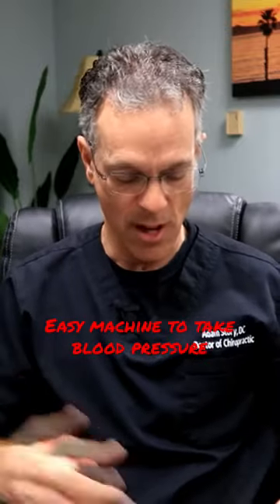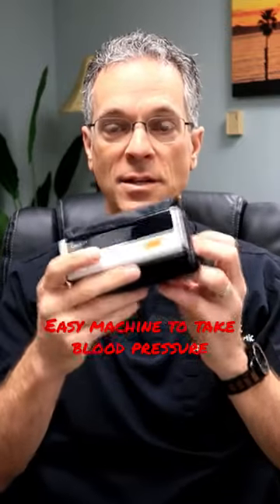How I check my own blood pressure